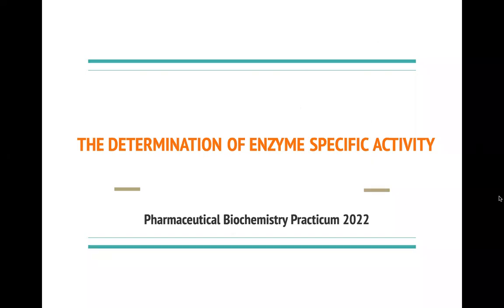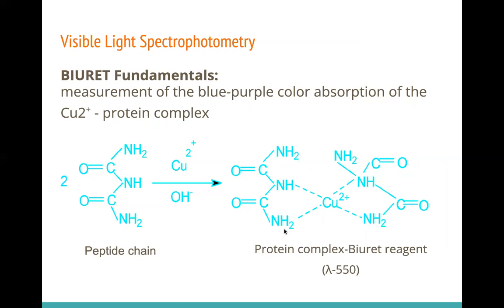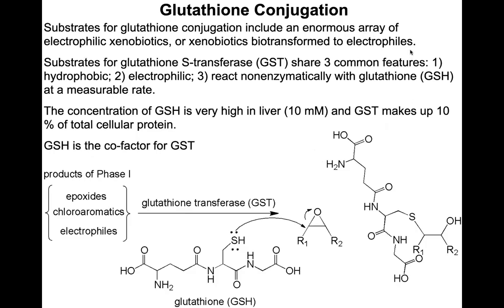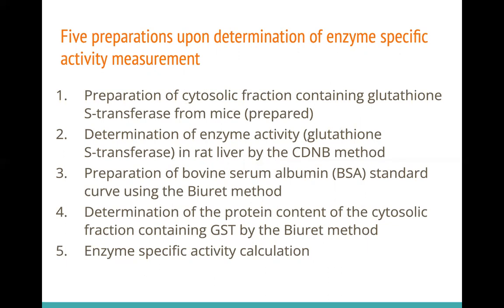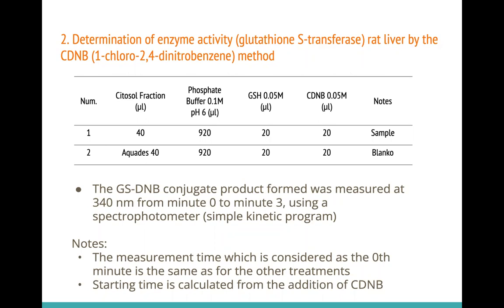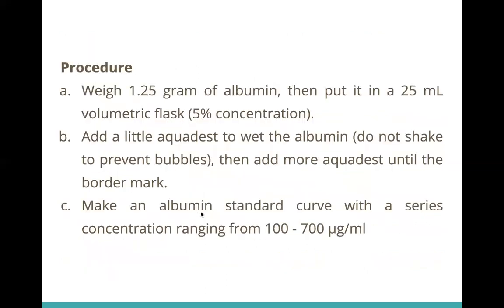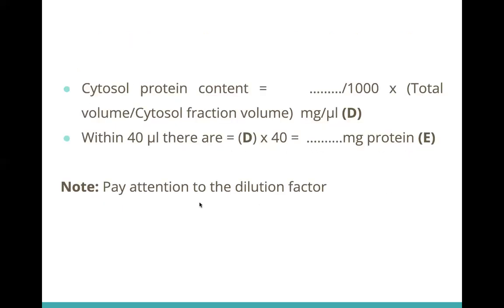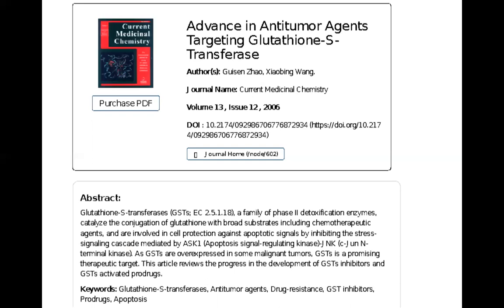The Determination of Enzyme Specific Activity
This video will explain about how to measure the GST enzyme specific activity and its application on pharmaceutical drug